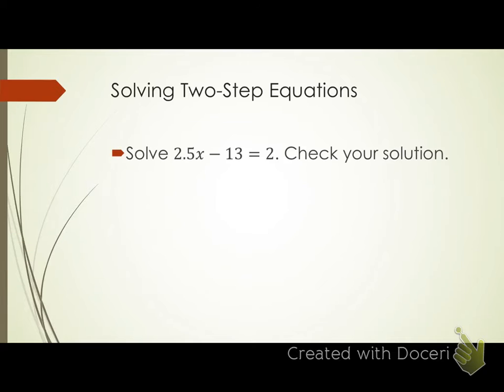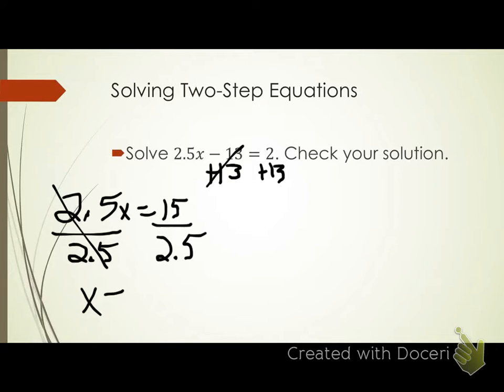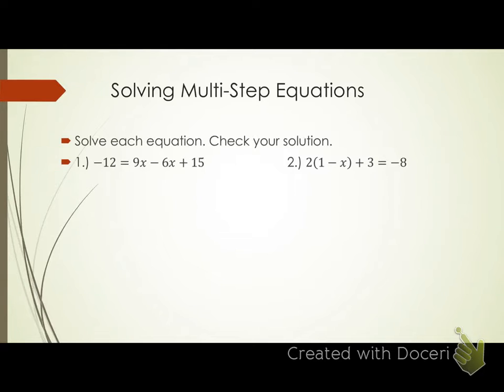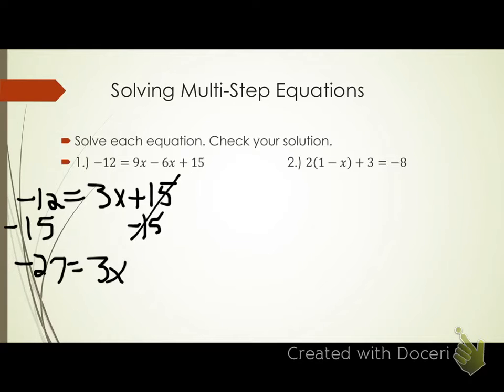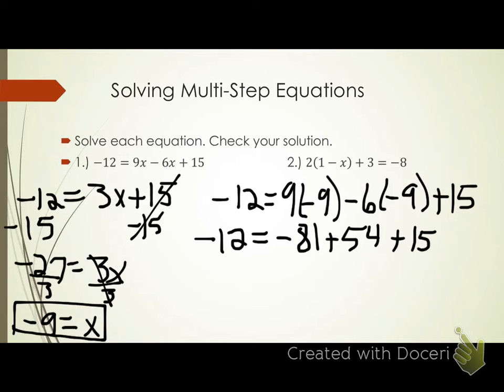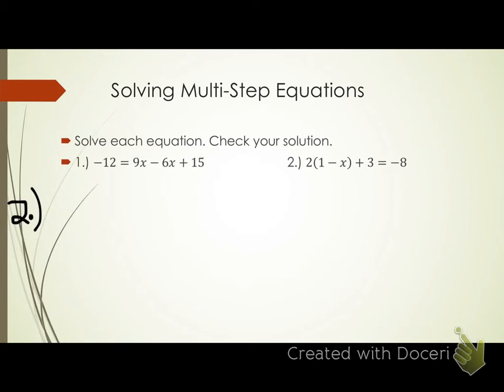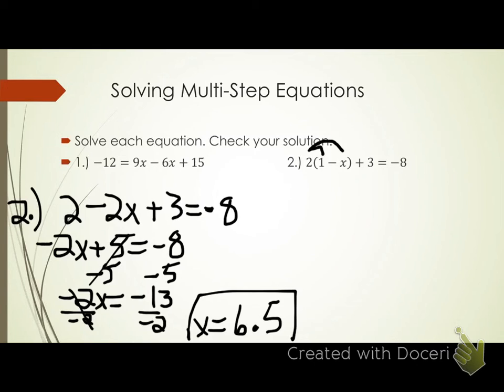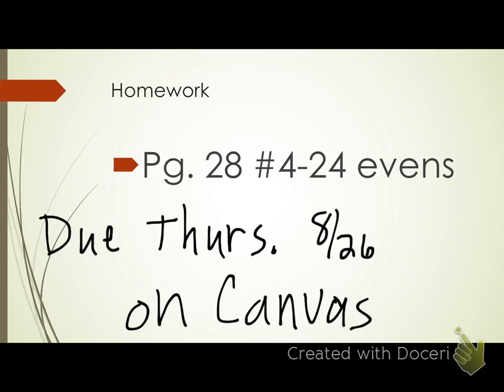1.4 Solving Multi-Step Equations Notes (5th hour)